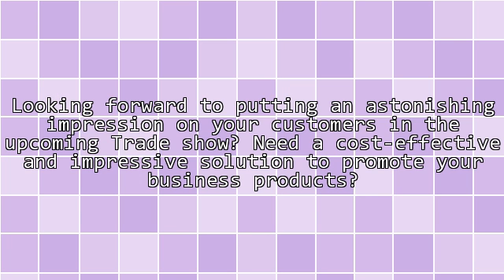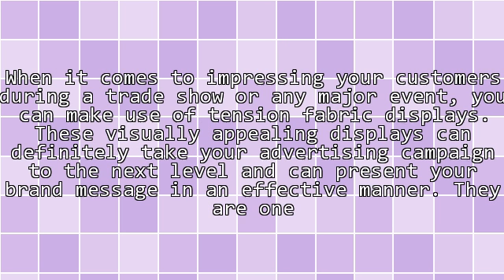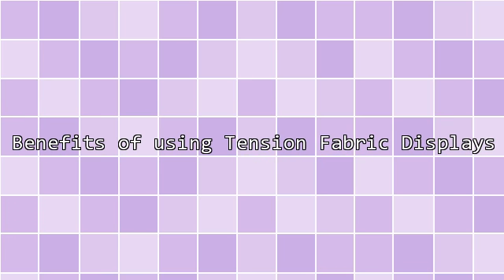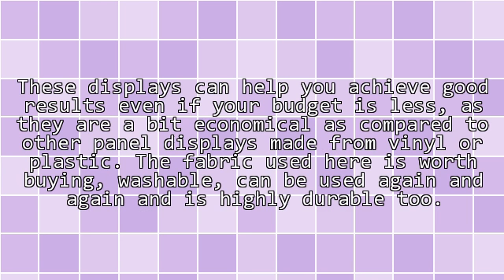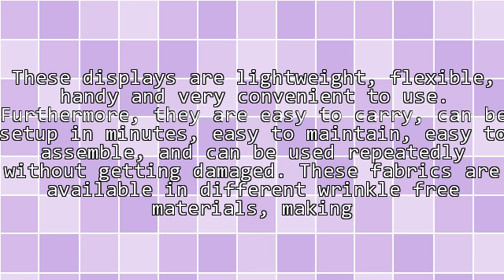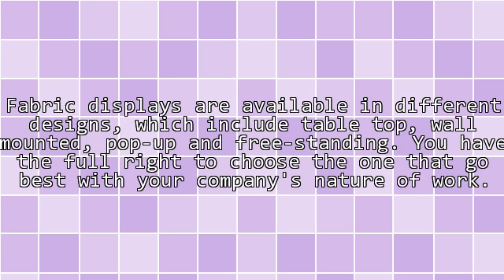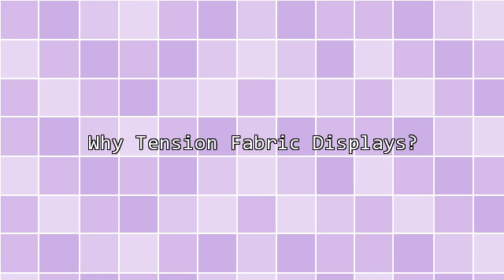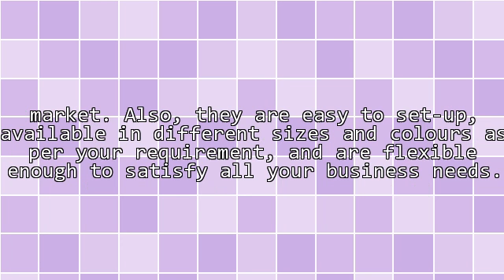Tension Fabric Displays - A Great Choice for Trade Fairs